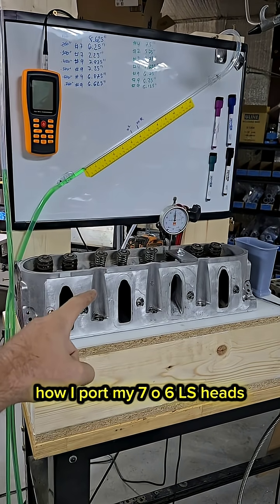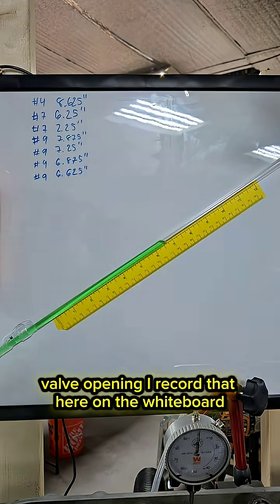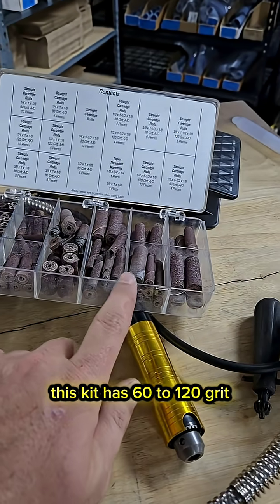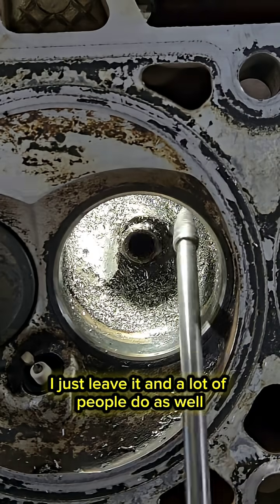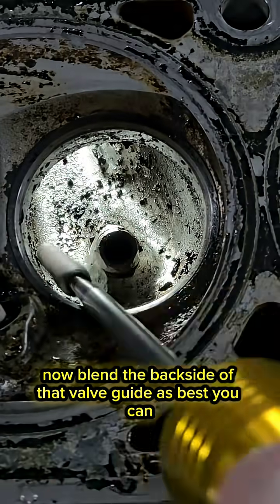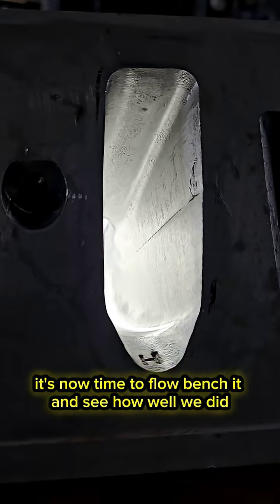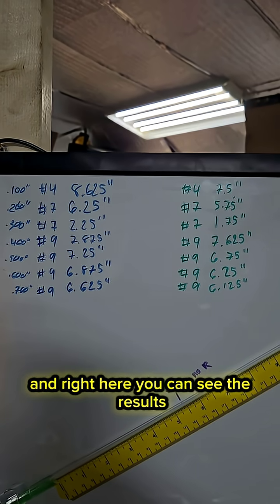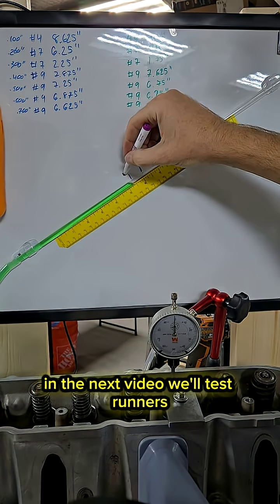DIY head porting! Beginners guide! 706 LS heads.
A beginners guide to cylinder head porting. How to port your LS 706 cylinder heads.

We use our DIY flow bench to test our porting.

All the tools we use are also on our website. See the link above.